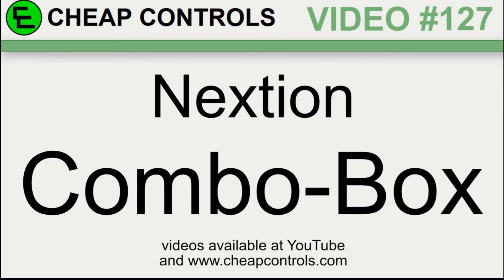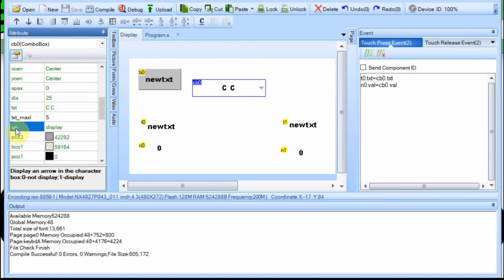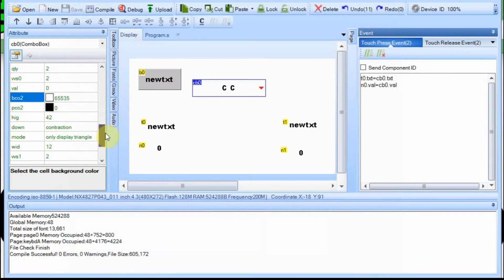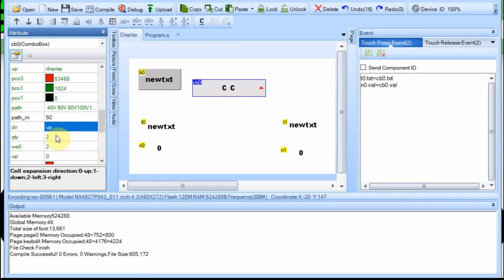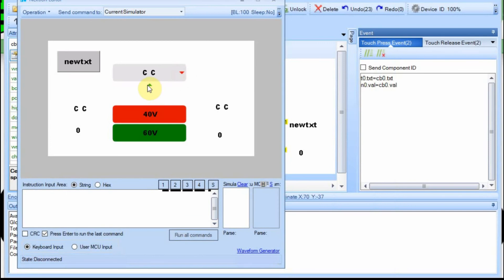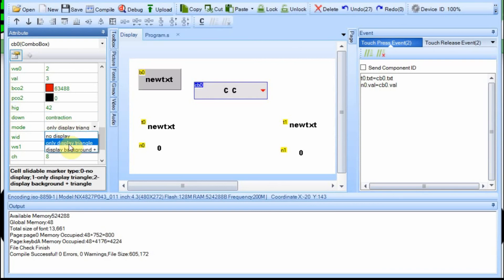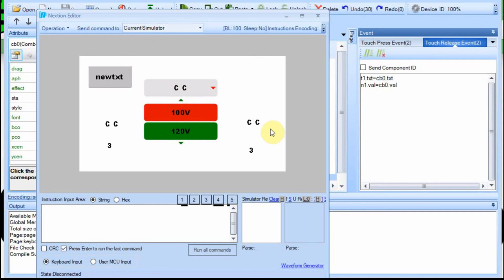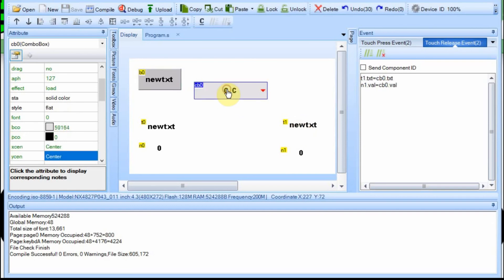127 Nextion Combo Box the attributes and press events